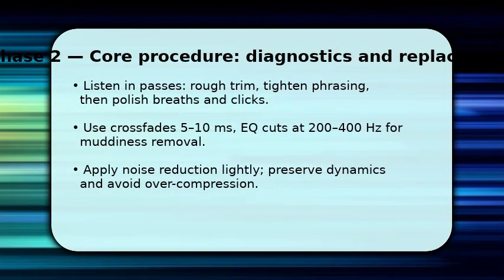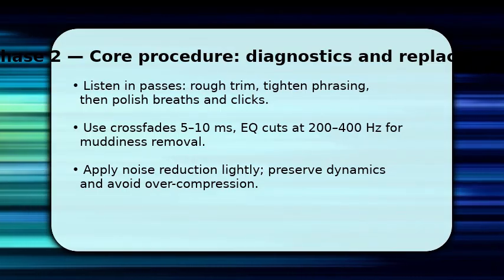How to Copy Edit in Vn - Step by Step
How to Copy Edit in Vn - Step by Step | 🔒 Surfshark VPN Deal — Stay private and secure. $1.99/mo + 3 Months Free ▸

Learn the essential steps for copying and editing within VN (Virtual Network) environments. This video guide provides a clear, step-bythy approach to ensure your virtual network tasks are executed efficiently.

how to copy edit in vn, vn environment tips, virtual networking procedures, copying files in vmware, edit settings VN